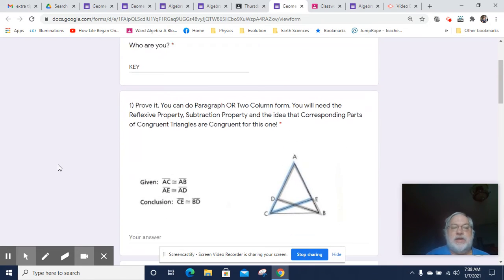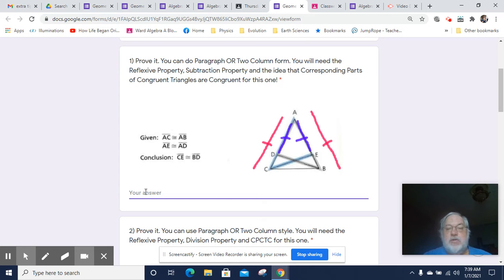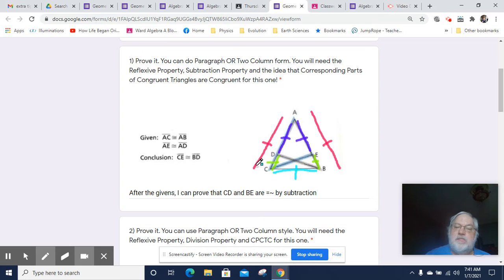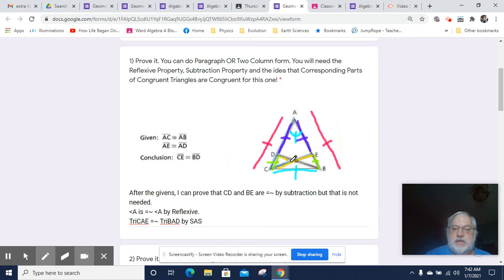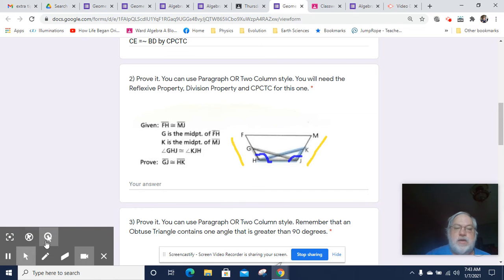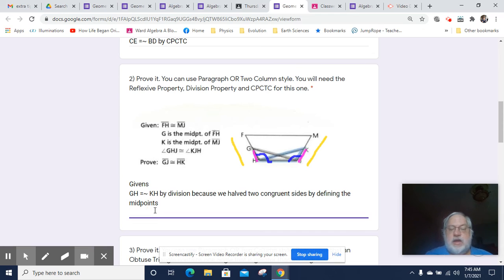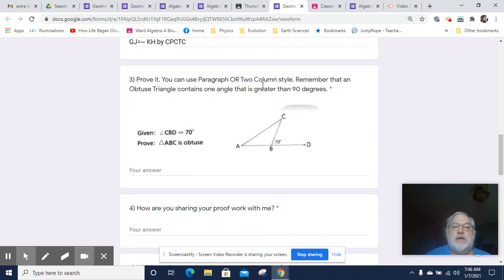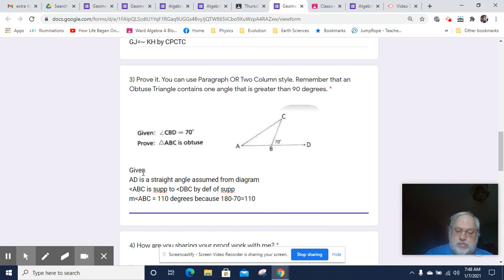Geometry Do Now 16.2 Video Key